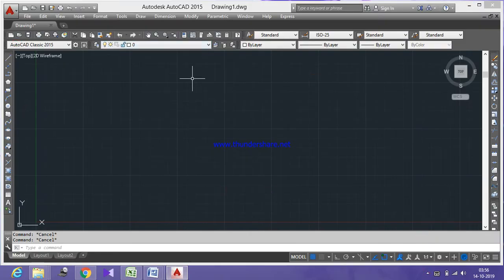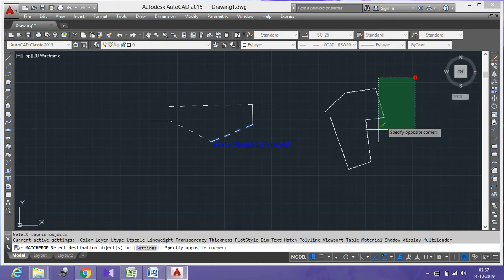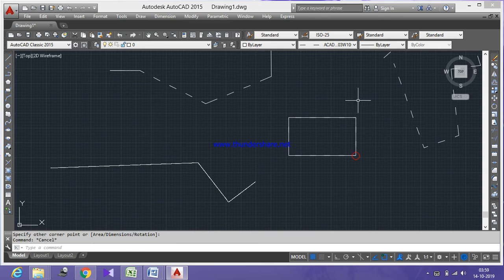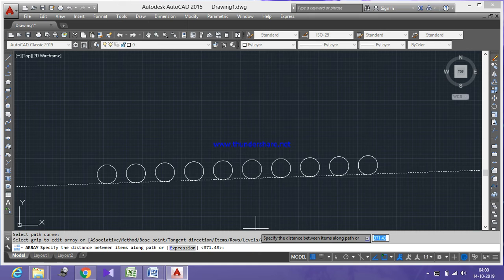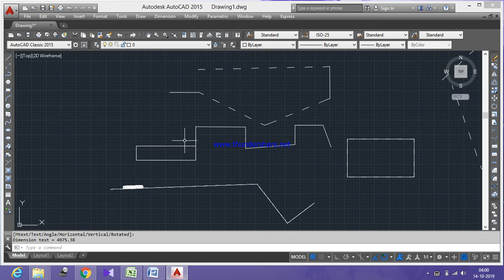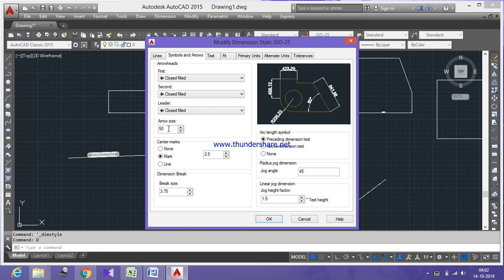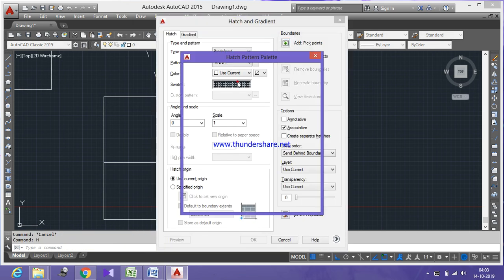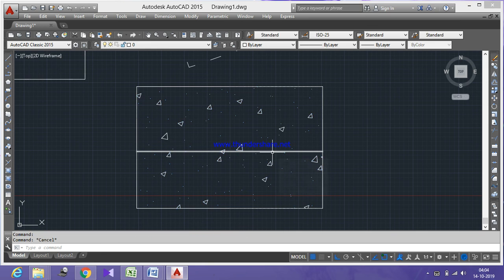auto caed basic part 2-SHASHANK P